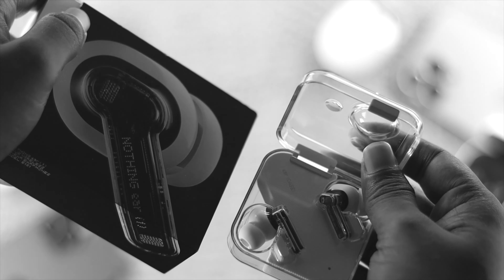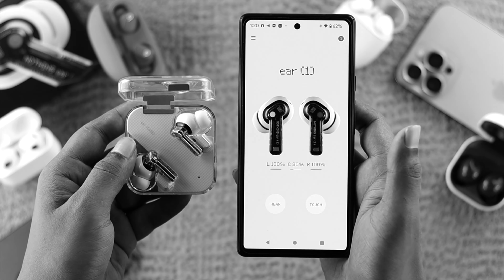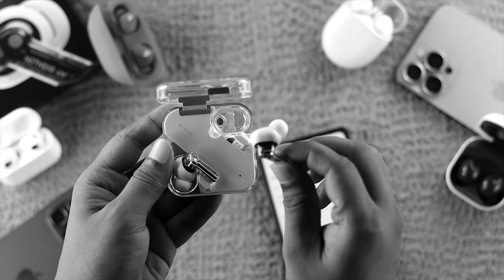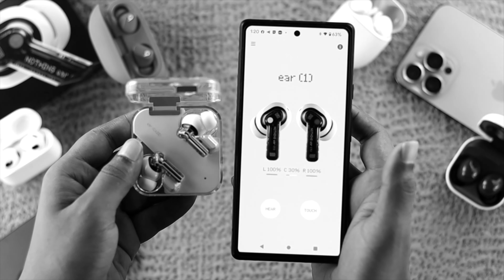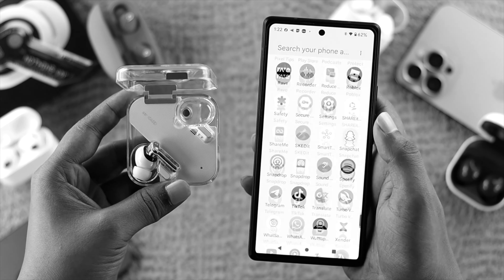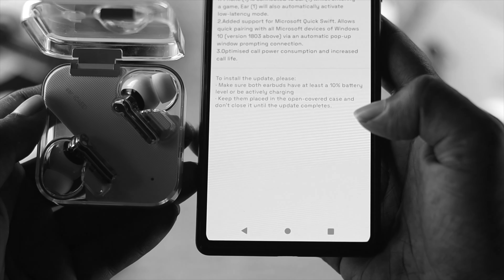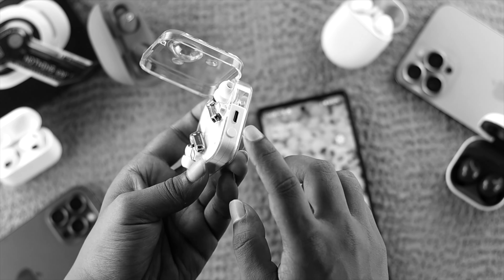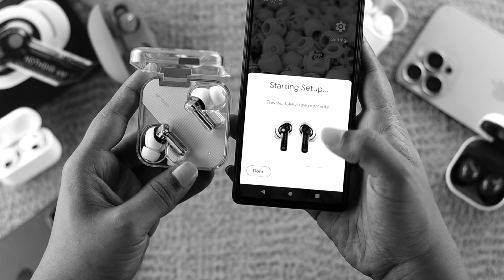Nothing Ear (1): The Active Noise Cancellation (ANC) is Not Working? [Fixed]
Suddenly you are not able to turn on the Active Noise Cancellation feature on the New Nothing Ear (1) earbuds, or even if it gets turned on, it turns off automatically? Check out the 4 best solutions for the Active Noise Cancellation not working problem on Nothing Ear (1).

0:00 What this video is about
0:25 Solution 1: Turn off in ear detection
1:02 Solution 2: Check Charge
1:23 Solution 3: Update latest Firmware
2:04 Solution 4: Reset Nothing Ear 1